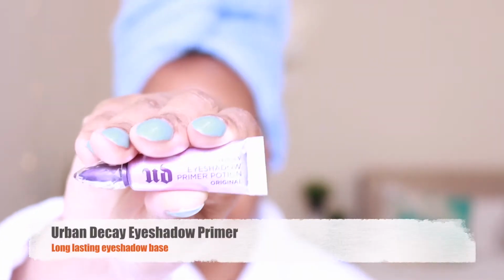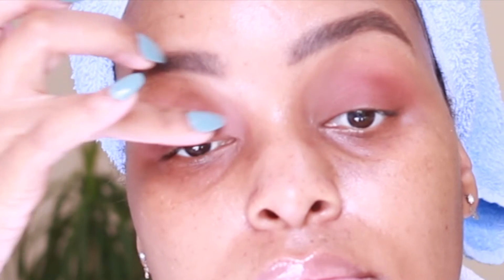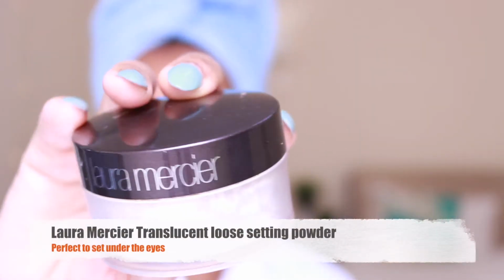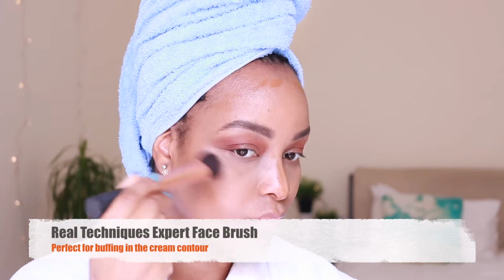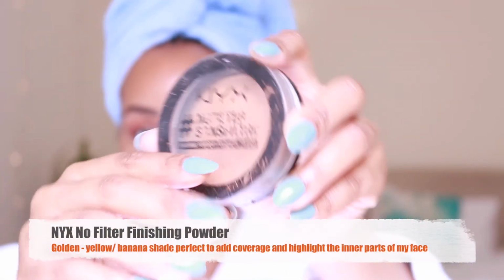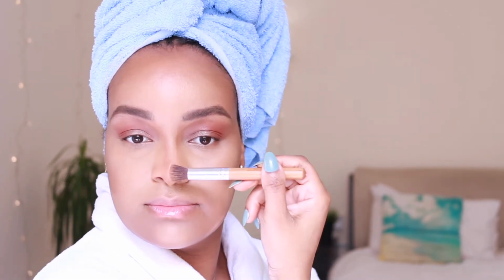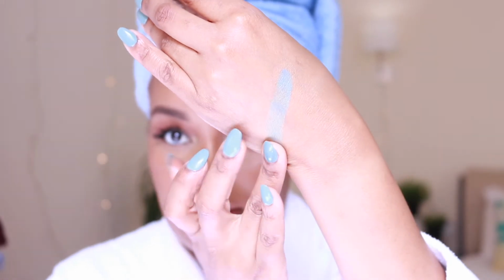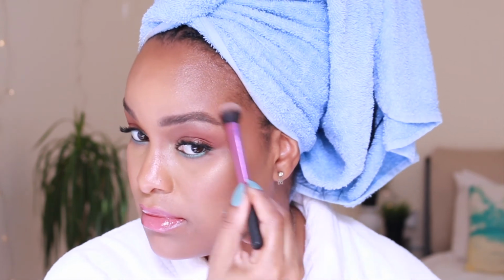Highlighting/ Contouring Routine for Everyday Natural look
Hello my lovelies, today I will be showing you my highlighting and contouring routine for an everyday, glowy look. It's a very light and achievable!

Until next time guys, God-willing
It’s Bye Bye!